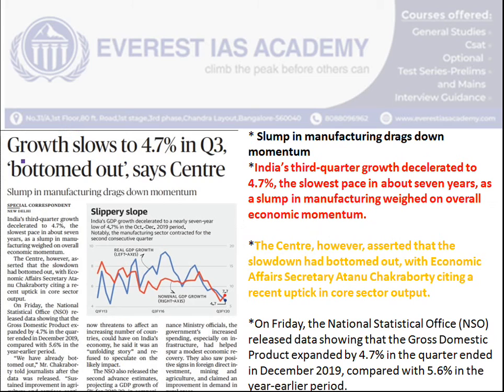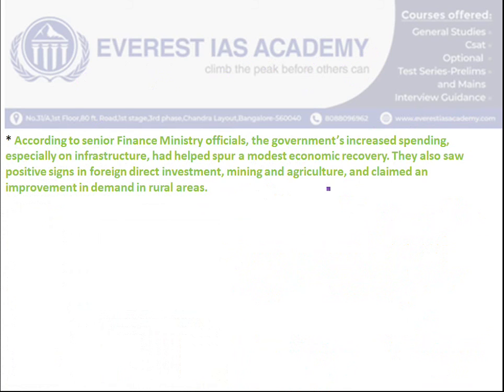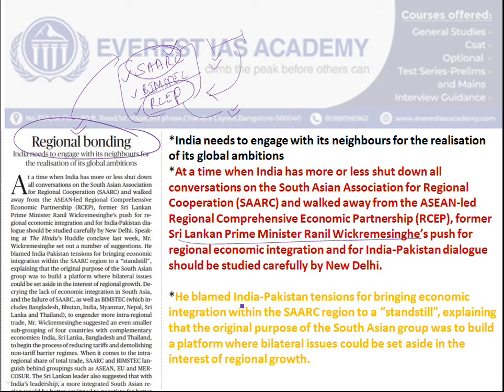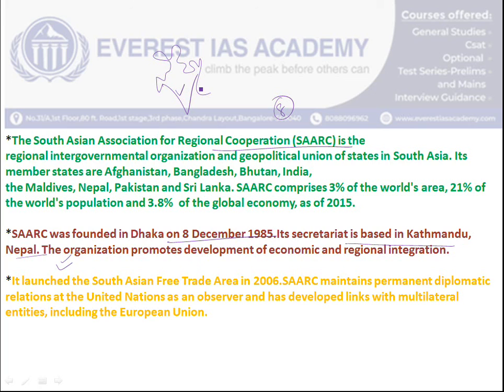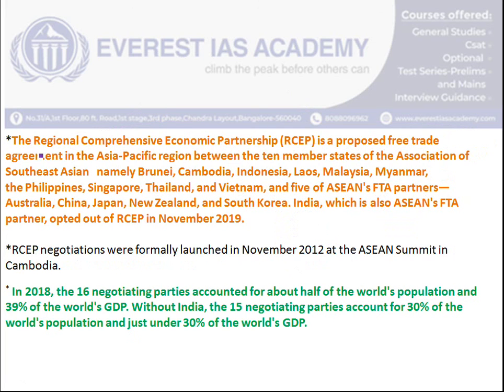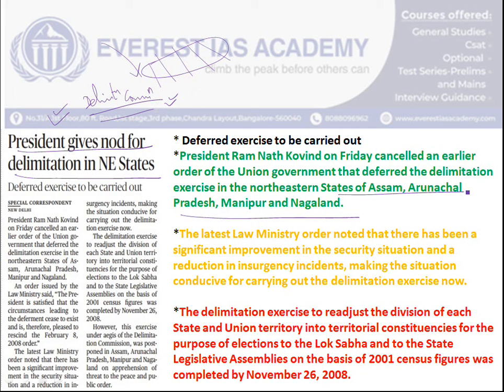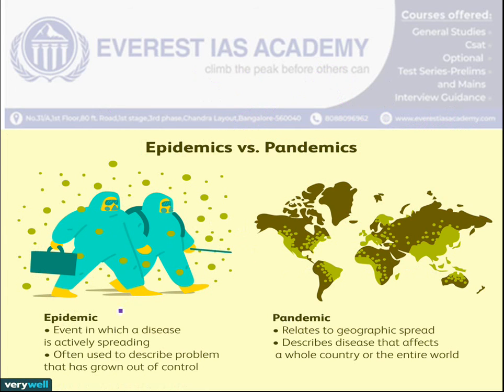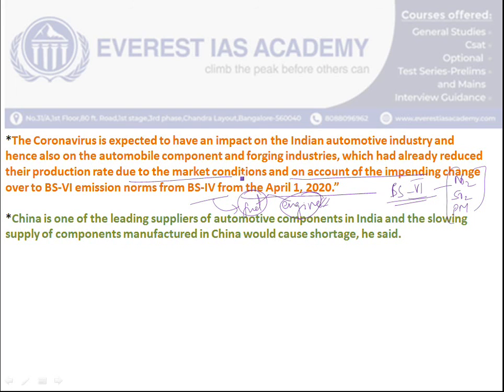The Hindu Daily News Analysis | 29th February 2020 | Current Affairs - UPSC Prelims-Mains 2020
The Hindu News Analysis 29th February 2020 for Upsc Prelims 2020.
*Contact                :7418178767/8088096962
*Address               :No.31/A,1st Floor,1st Stage,3rd pase,80 feet road,chandra layout,Bangalore-560040.